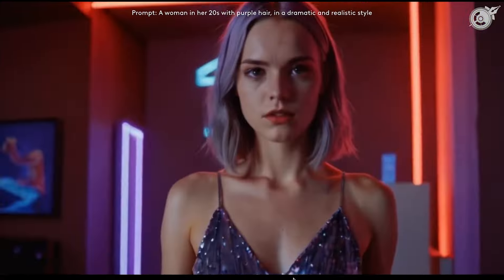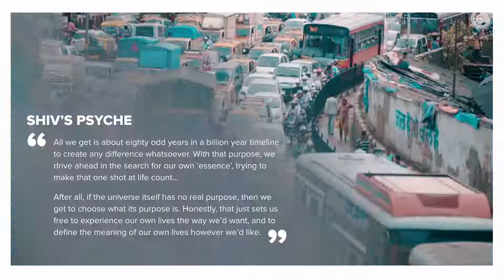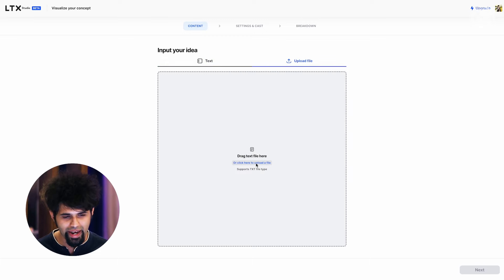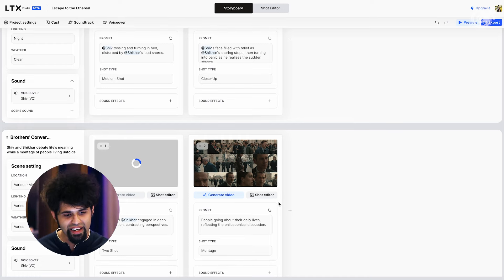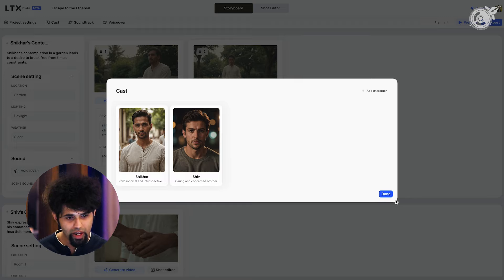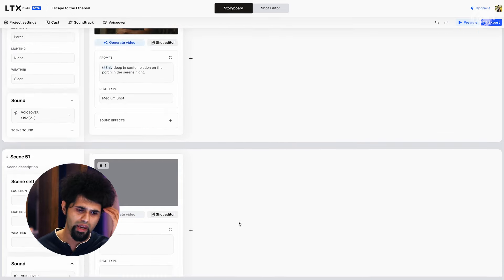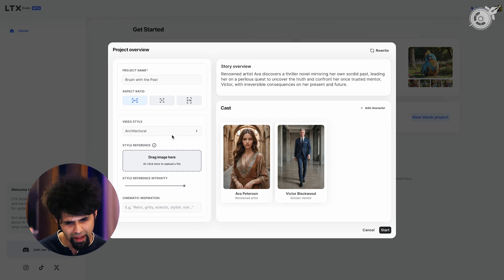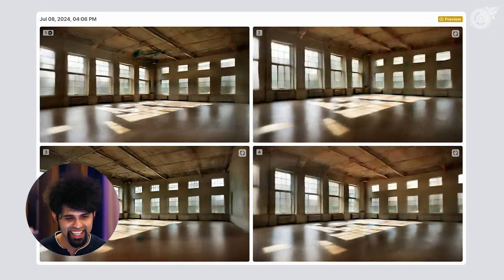Make Movies using AI, LTX Studio Tutorial in 10 Minutes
AI has come into the movie making process as well. Check out how you can storyboard easily using LTX Studio in this video.

AI is revolutionizing the filmmaking process, and storyboarding is now easier and more efficient than ever with LTX Studio. Either put your script in and watch it at work, or give it your log line and watch it create your storyboard form scratch! In this video, we provide a comprehensive guide to using LTX Studio, an AI-powered tool that helps filmmakers quickly create professional-grade storyboards. Whether you're just starting out or you're a seasoned professional, this guide will show you how to leverage this tool to streamline your creative process and bring your ideas to life.

We cover everything you need to know to get started with LTX Studio, from the basics of setting up your storyboard to advanced tips for maximizing the tool's features. If you're ready to transform the way you plan your projects, this video is for you. Here's how you can access this magic tool -

0:00 Why is Storyboarding Important?
2:20 What You Can Do in LTX Studio
3:28 Storyboarding in LTX Studio
5:47 Create a Story from Scratch
8:48 Future of Filmmaking

And here's a complete deep dive for you to read in more details

To learn all the essentials to become a successful hustler or full-time solopreneur, and join me on this journey of discovery and success, check out